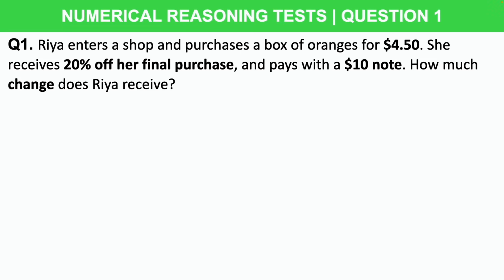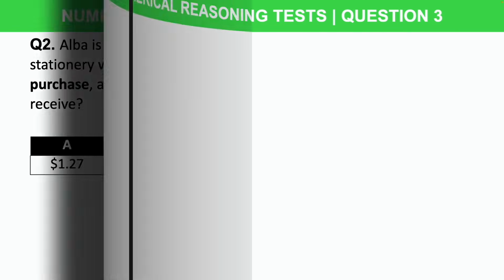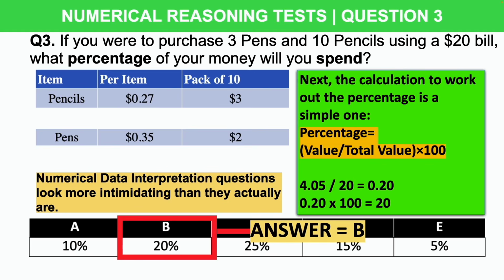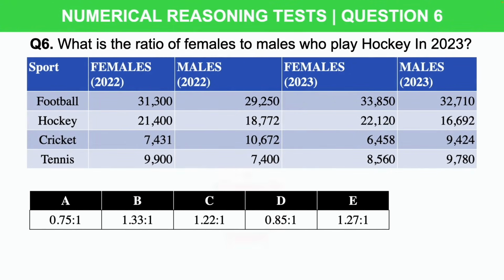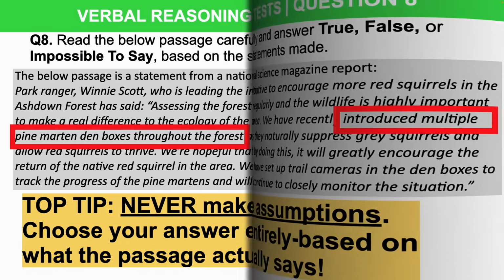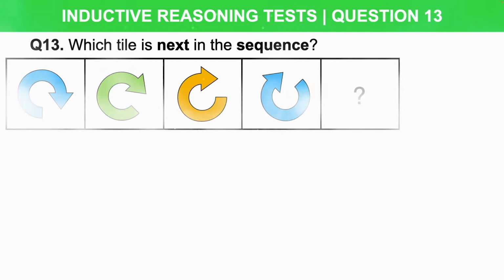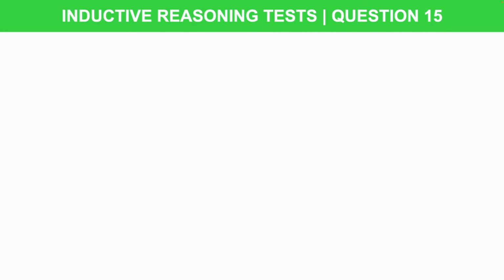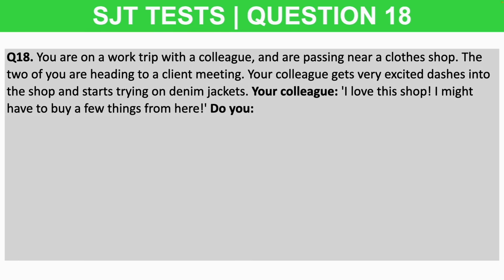DEUTSCHE BANK ASSESSMENT TEST QUESTIONS & ANSWERS (Pass Your Test with 100%)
DEUTSCHE BANK ASSESSMENT TEST QUESTIONS & ANSWERS (Pass Your Test with 100%) By Joshua Brown of

In this video, Joshua will teach you how to prepare for a Deutsche Bank Assessment Test. Here’s what Joshua covers to help you PASS your Deutsche Bank test:

1. I will give you a breakdown of the different types of Deutsche Bank Assessment questions.
2. I will then give you Deutsche Bank Assessment solutions to all the questions we cover.
3. I will give you plenty of Deutsche Bank test practice.

VIDEO CONTENTS
Deutsche Bank Numerical Reasoning Tests 01:18
Deutsche Bank Verbal Reasoning Tests 12:40
Deutsche Bank Logical Reasoning Tests 16:08
Deutsche Bank Situational Judgement Tests 20:11